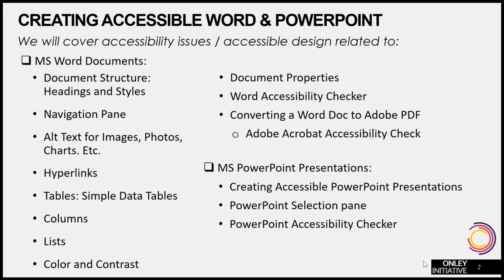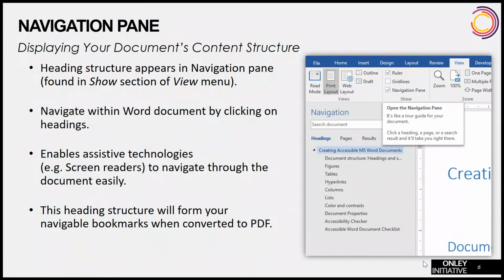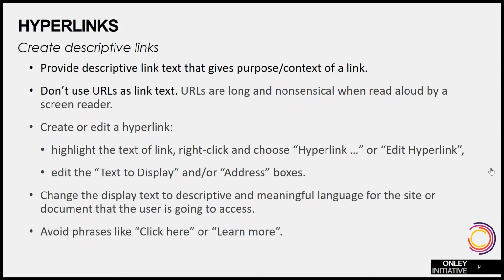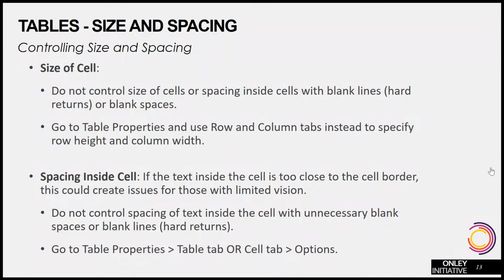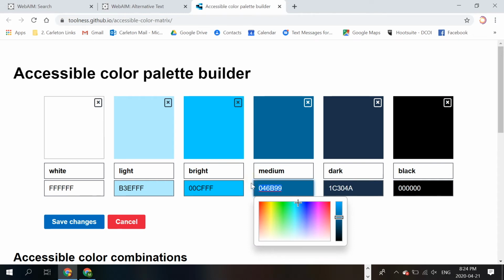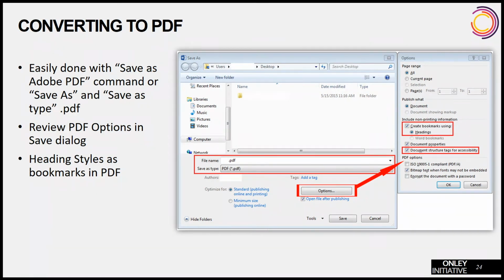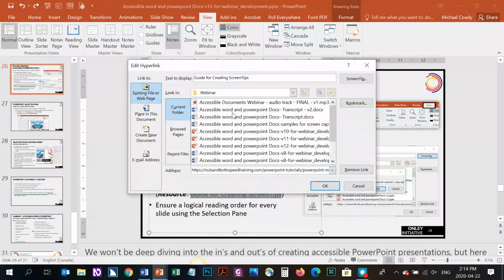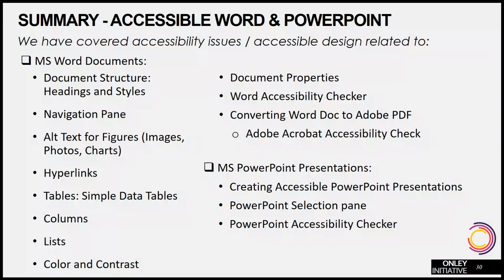Creating Accessible Documents Using Microsoft Word & PowerPoint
Webinar offered by the Onley Initiative on how to use various tools and functions of Microsoft Word and PowerPoint to help you create accessible documents.  The focus is first to help you understand why we choose to format our documents in this way, building accessibility into them upfront, creating documents that are accessible to those using assistive technologies and ensuring we are in compliance with WCAG standards.  Then, we demonstrate / explain how to use the formatting tools to create accessible documents.

00:00 - Introduction - Why we choose to format our documents this way
00:51 - WCAG Standards
01:46 - Adobe Acrobat Pro for Accessibility tools within PDF documents
02:05 - Agenda / TOC
02:58 - Document Structure: Accessible Headings (An Introduction)
             Document Structure: How to Create Headings
             Document Structure: Modifying Styles
05:39 - Using the Navigation Pane to Display Content Structure
06:18 - Alt Text for Images
             Web AIM - Empowering Organizations to make Web Content Accessible
             Adding Alt Text for Images Photos and Charts
             Hyperlinks
11:16 - Creating Tables
             Tables: Header Row
             Tables: Alt Text
             Tables: Size & Spacing
             Tables: Things to Avoid
             Columns
             Lists
16:12 - Color and Contrast
             RGB & Hex Code
             Contrast Ratio
             Accessible Color Palette Builder
18:35 - Document Properties
20:33 - Accessibility Checker
22:00 - Converting to PDF
23:08 - Adobe Acrobat PDF Accessibility Check
24:20 - Tips for Accessible PowerPoint Docs
             PowerPoint Selection Pane
             Powerpoint Accessibility Checker
29:42 - Summary: Accessible Word and PowerPoint